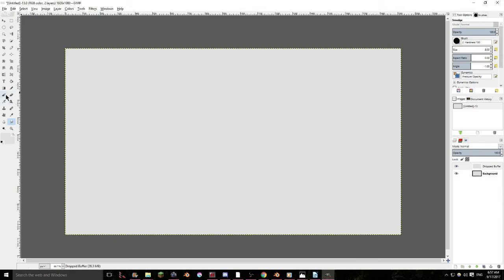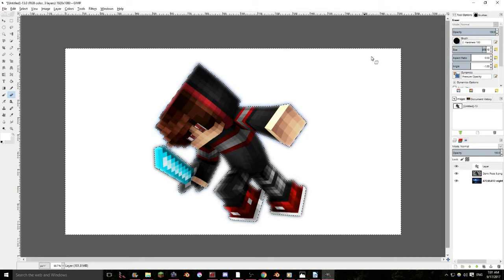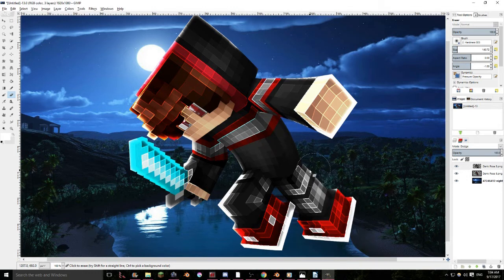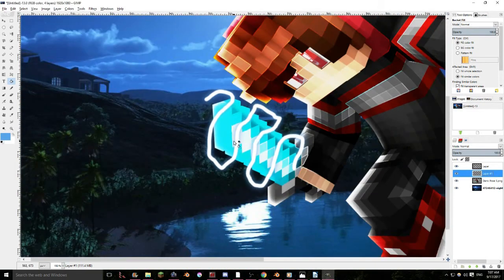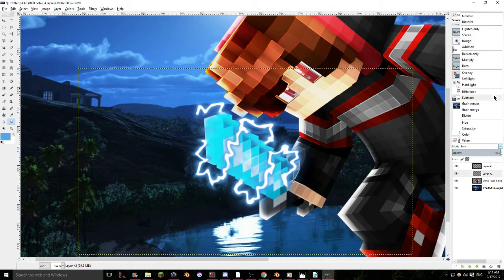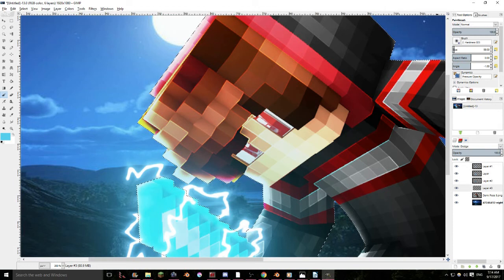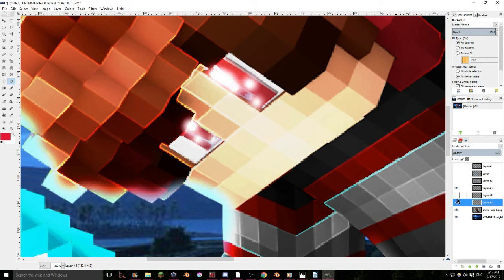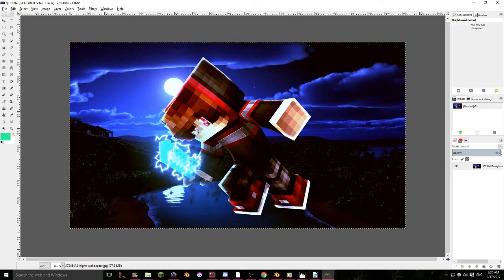TUTORIAL || How I Do My Graphics || Part 2/2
This was part one of my Tutorial of graphics. All programs are further down in the description. Let me know what you guys think.

Let's get 8 likes. I'm only going with someone else's plan, I'm not one to judge.

If YOU want a FREE speedart, follow these rules:

1. Like the video (I know this seems like a scam but I know you are supporting my channel and it makes it more likely for me to make you a SpeedArt).

2. To be honest it doesn't matter what version of your username you type because NameMC is still going to recognise it so that's good!

3. You are better off saying what type of SpeedArt you want such as a Thumbnail, Profile Picture, Banner, some or one .png render for Thumbnails of your own or an end screen.

4. Say what style of speedart you want whether it's PvP based, or building etc. Please don't give too much information, I've had clients who want very specific looking banners. I don't understand font descriptions either. You get what font you get.

5. Also, we need a way to send it to you if one of you won. So we could use Skype, Discord or Email (I DO NOT USE TWITTER). If you ask for my skype first, do not contact request me before your SpeedArt has been uploaded. And if do email, you don't need mine, I'll just send the finished product.

LIMITS:

1. You must have 25 subscribers or more to ask for a speedart.

2. You cannot have more than one speedart (sometimes, you might be lucky and get two).

3. You must have a reasonable skin for the speedart.

Good Luck! :L

Amelia's Instagram: amelia_stokes1

Rig: BlackEdit BMR 4.0
(The tutorial is separate but I'm sure you'll be able to find it from there)
My customization of the rig is not downloadable.

Profile Picture: By Me
Banner: By Victorious Games

My Personal Minecraft Settings:

- FOV: 79
- Sensitivity: 63%
- GUI Scale: Large
- Clouds: Off
- View Bobbing: On
- Graphics: Fast
- Render Distance: 12 Chunks
- Hotbar hotkeys:
     - 1 = R
     - 2 = G
     - 3 = C
     - 4 = X
     - 5 = 5
     - 6 = 6
     - 7 = 7
     - 8 = 8
     - 9 = B